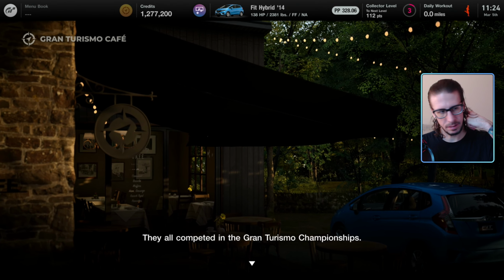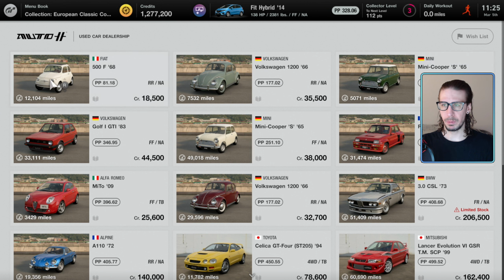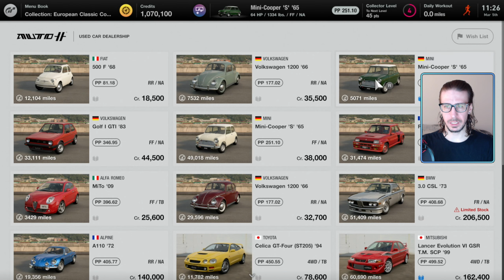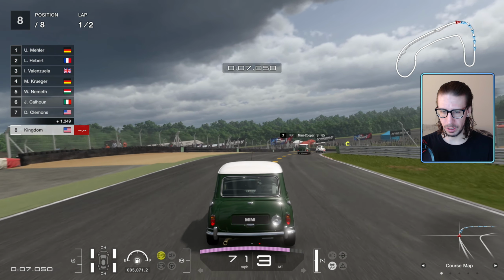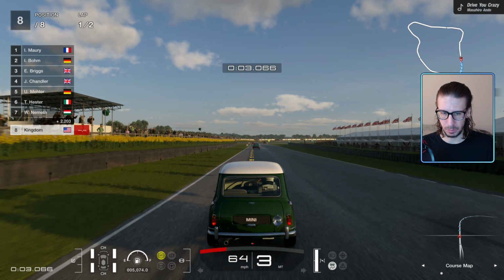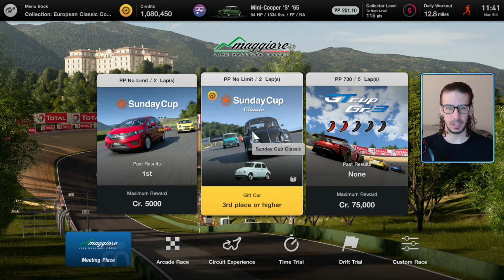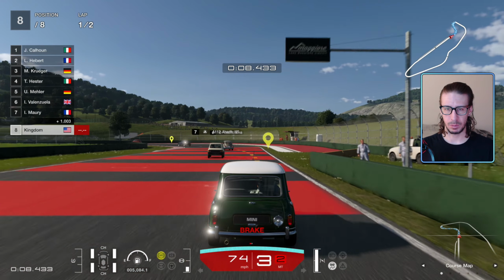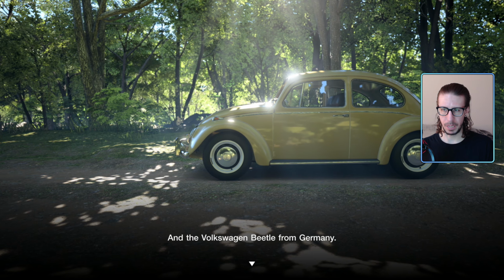European Classic Compacts GT Cafe Menu Book | Gran Turismo 7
GT7 was developed in part to provide an in-depth retrospect of the past 150 years of automotive history, highlighting everything from production cars, concept vehicles and race machines. It continues to convey the same values of the first Gran Turismo, which was released 25 years ago, but in a much broader all-encompassing fashion with the intent to not only satisfy die-hard GT fans, but attract a new generation of players who are just learning about cars.

As the culmination of the Gran Turismo series, major improvements have been made in every area, such as its systems and overall content.